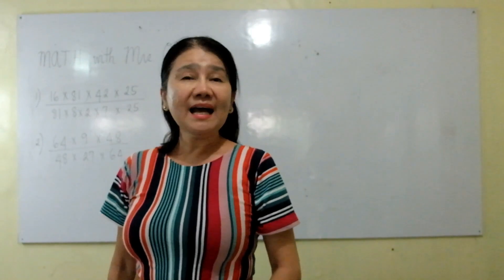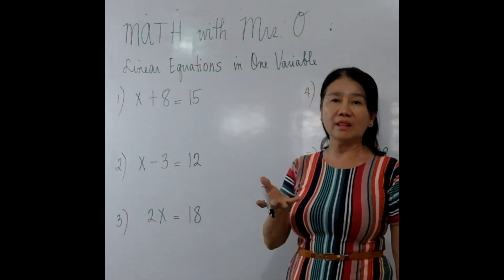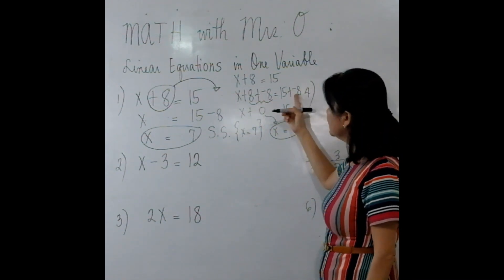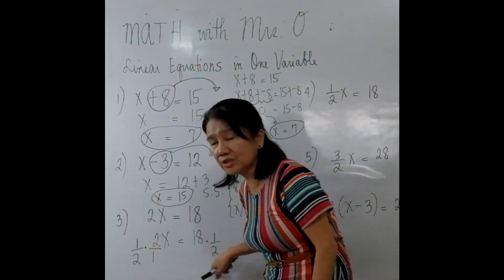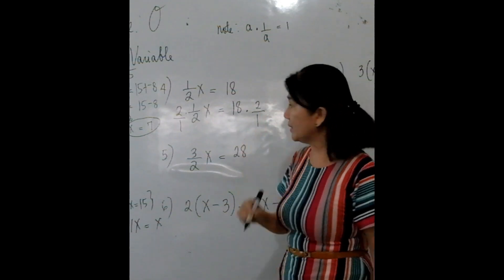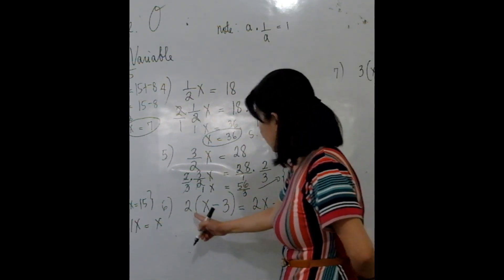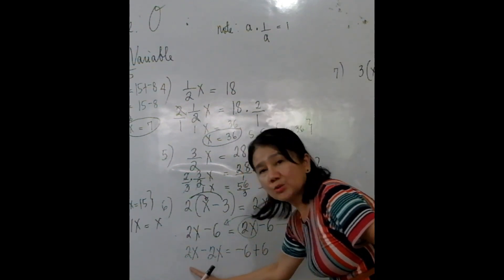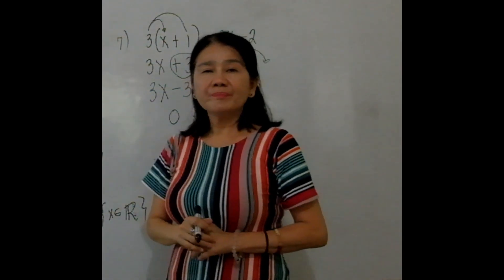Solving for the Solutions of Linear Equations in One Variable Using Transposition I NCE PSHS, SHS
In this video we'll solve linear equations in one variable.  Simplify the equation such that it is not in factor form.  Distribute factors then simplify when necessary.  To eliminate a constant term, add both sides of the equation of the additive inverse of the term and evaluate both sides.  To eliminate the constant coefficient of the variable, multiply both side of the equation by the multiplicative inverse of the coefficient and evaluate both sides.  Do the last two steps until the variable is isolated on one side and you get the solution.

Book Links
Lazada: